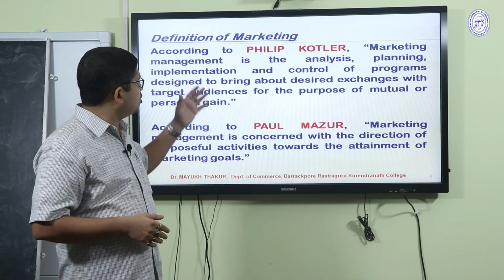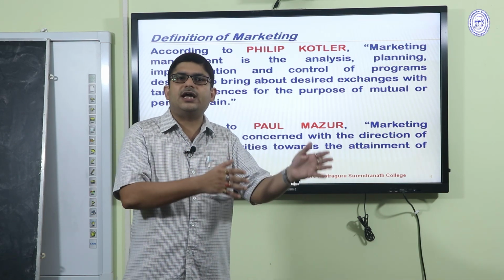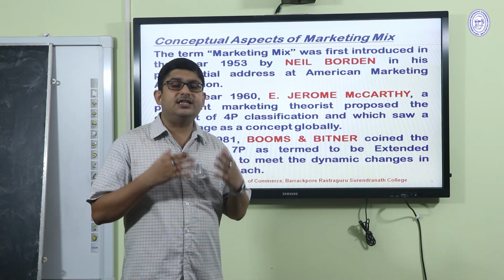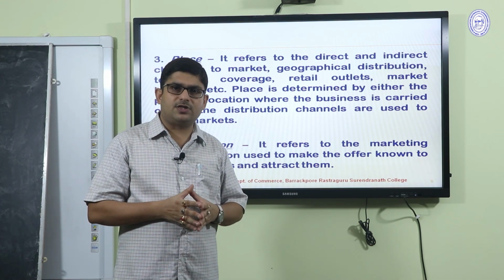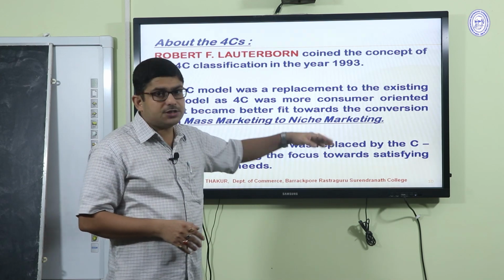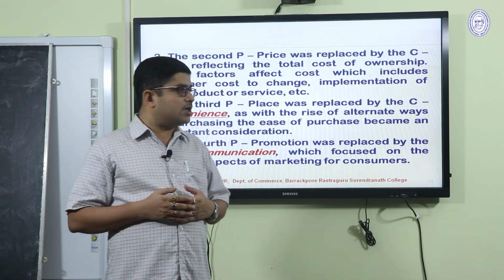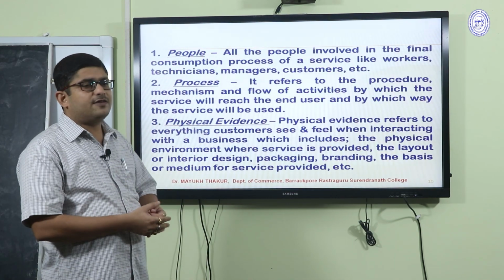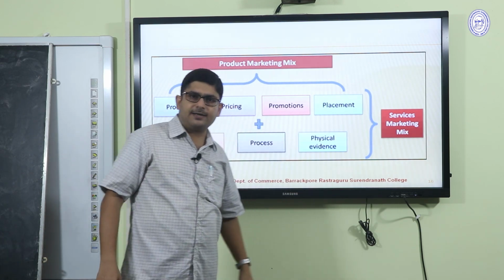COMMERCE (Sem-III) Lecture on Marketing Mix by Dr. Mayukh Thakur